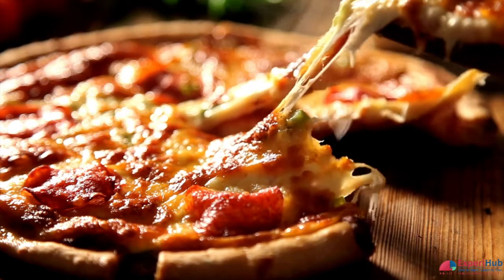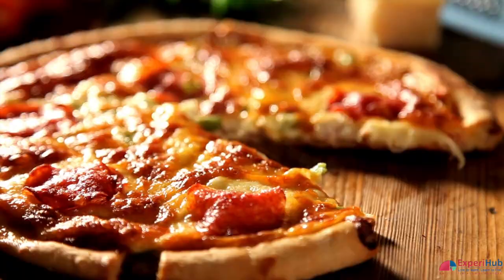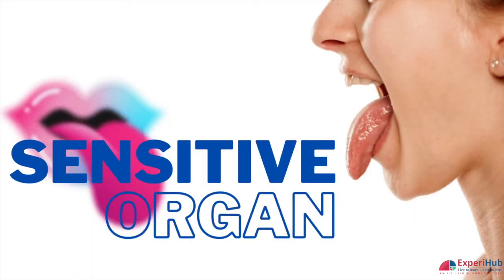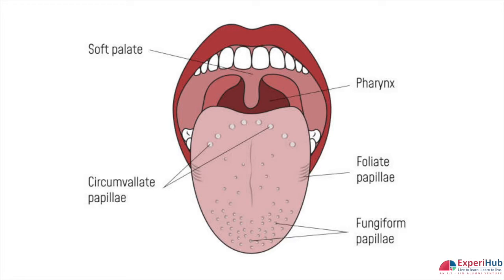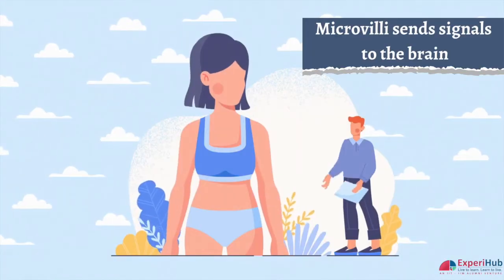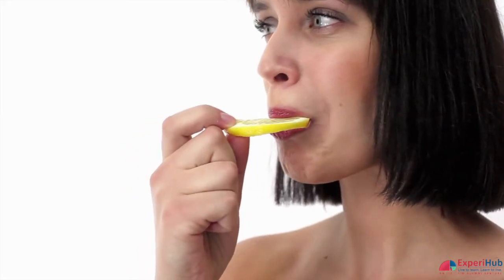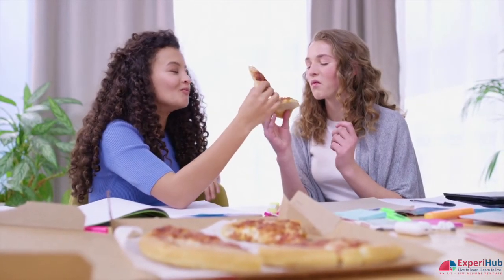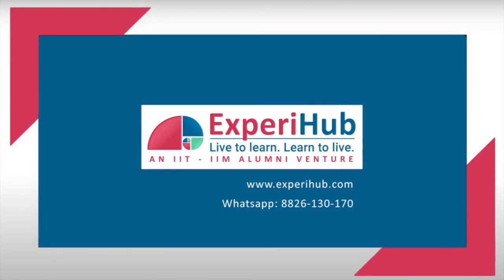Why does your tongue burn when you eat something hot | HOTS|NERVOUS SYSTEM SENSE ORGANS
Have you ever been so excited to drink the first bite of pizza, but you burn your tongue because it’s so hot? What exactly is happening inside your mouth?

Watch out this  interesting video to get the answer!

At ExperiHub, we make you enjoy Science.
and register to join a FREE